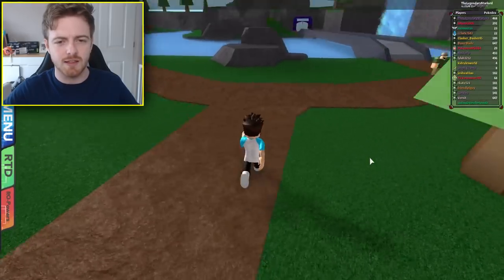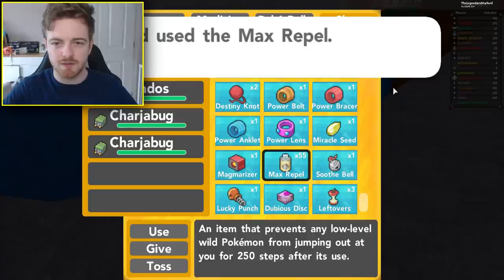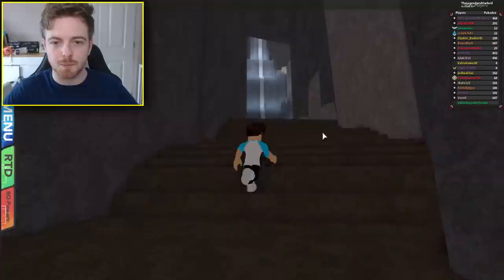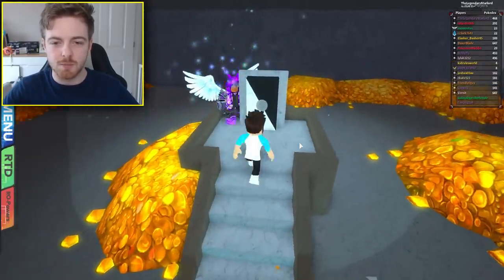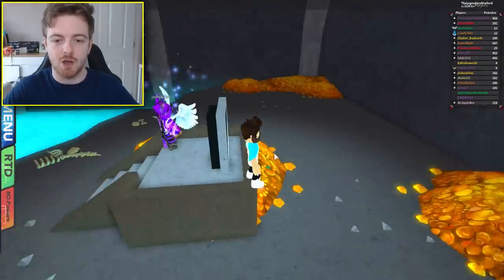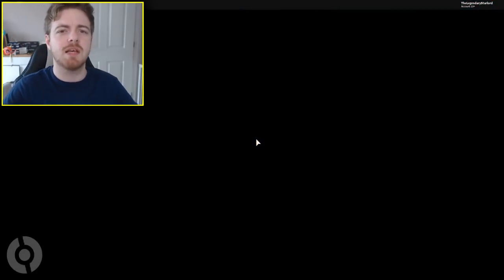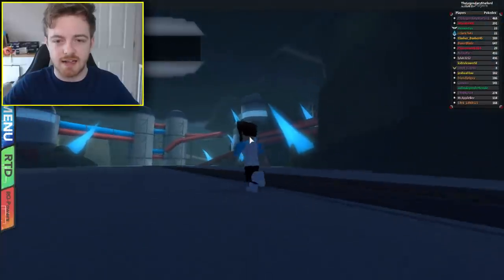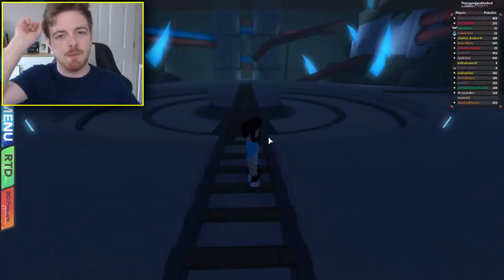TAO DRAGON TRIO COMING TO PBB (Theory) - Pokemon Brick Bronze